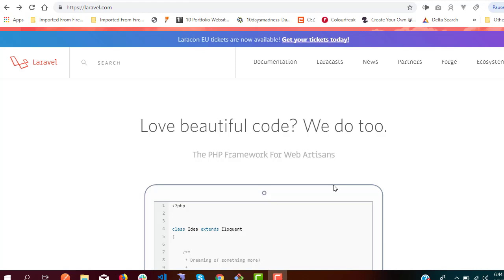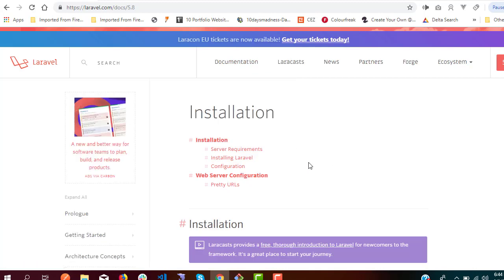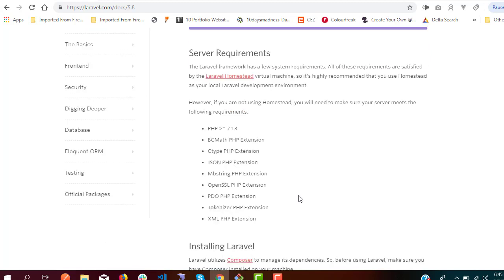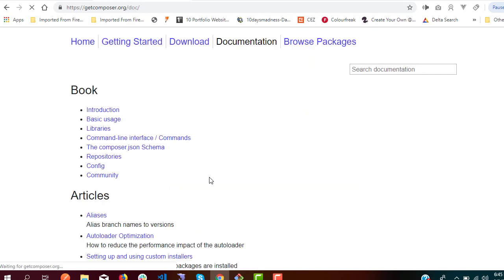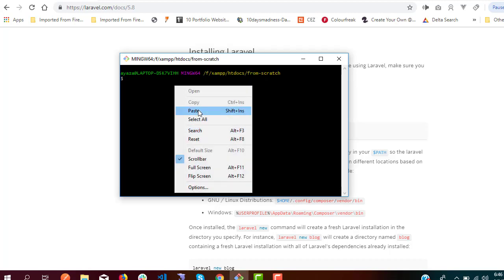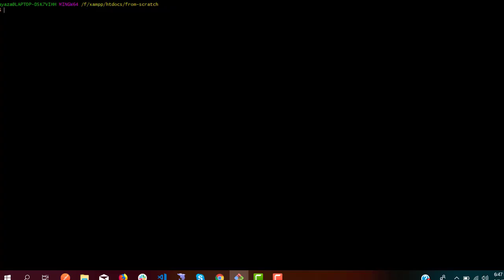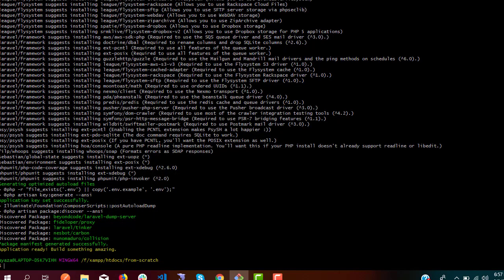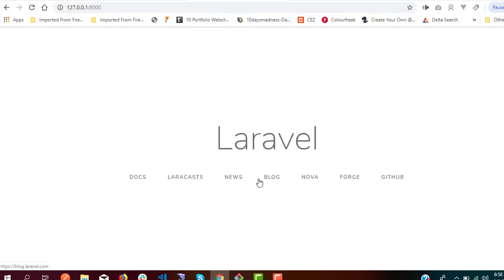Laravel 5.8 Tutorial From Scratch - Ep01 - Installation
In this episode I am showing how to install laravel5.8 framework on local web server.

In this laravel5.8 series I will explain that how can we learn laravel 5.8 step by steps and this tutorial is good for beginners.

In this first laravel 5.8 tutorial from scratch episode I am actually installing the fresh laravel through composer, also I have explained that how can we install composer before installing laravel 5.8.

This laravel 5.8 tutorial is good for beginners step by step.